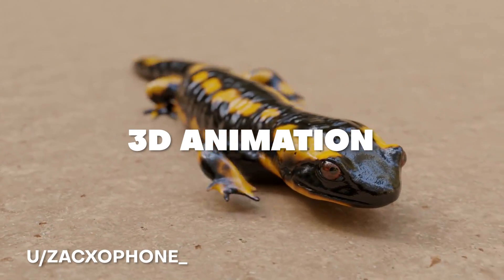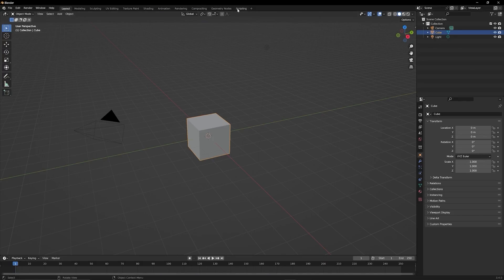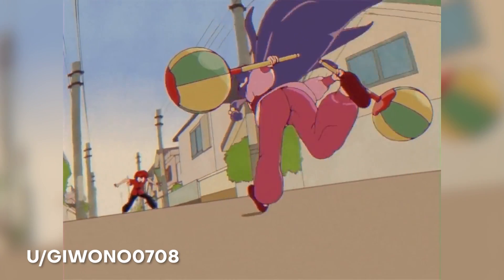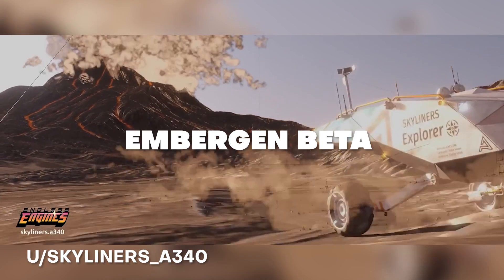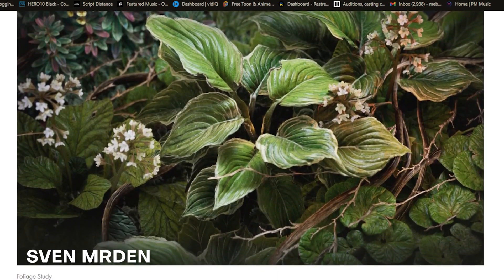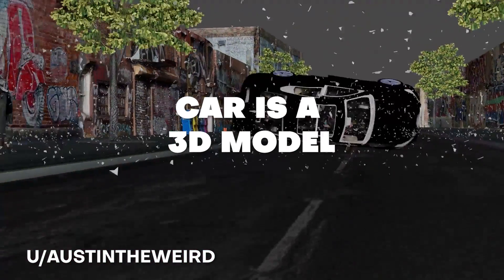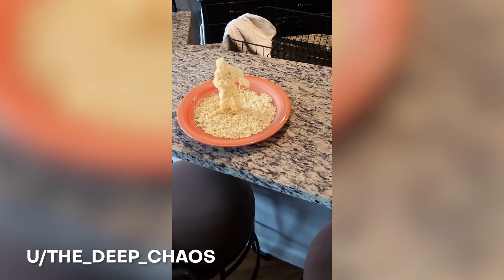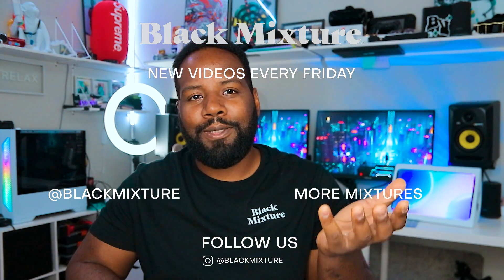Top 10 Crazy Blender Techniques #10 - Insane Renders!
We're diving into the best Blender creators and renders from the community! Here are amazing animations, 3d models, scripting, and more all built with Blender. There's also a bit of AI fun and interesting software combos!

Featured Artists:
u/imApoloAid
u/Skyliners_a340
u/miller243
Sven Mrden
u/trashcg
u/AustinTheWeird
u/The_Deep_Chaos
u/spacegifter
u/Antonskarp

Edited by  @Numbuh